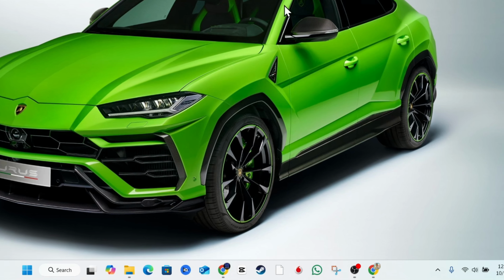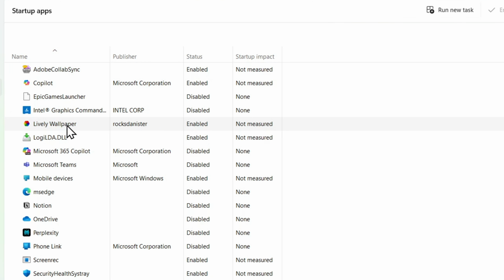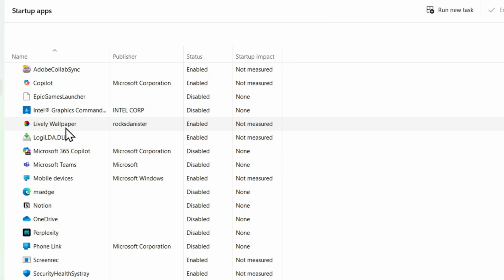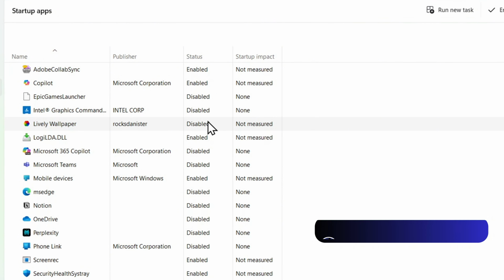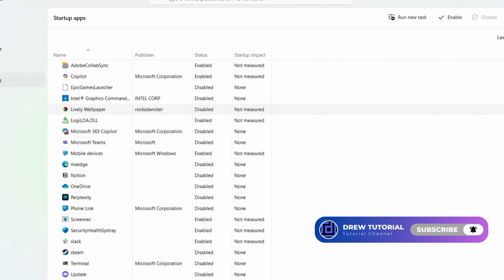How to Disable Lively Wallpaper as a Startup App on Windows PC or Laptop (Step-by-Step Tutorial)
Does Lively Wallpaper start automatically every time you turn on your PC? 💻 In this step-by-step tutorial by Drew Tutorial, I’ll show you exactly how to disable Lively Wallpaper as a startup app on Windows 10 or Windows 11 — so your computer boots faster and stays optimized.

Lively Wallpaper is a great tool for animated and live backgrounds, but it doesn’t need to run every time your PC starts. You can easily turn off its auto-start feature in just a few clicks.

🔹 In this video, you’ll learn:

How to stop Lively Wallpaper from starting automatically

How to disable it from Task Manager Startup settings

How to manually enable or disable auto-launch within Lively Wallpaper

Bonus tip: How to speed up Windows startup performance

👉 Watch until the end to make sure Lively Wallpaper is fully disabled from startup on your Windows PC or laptop!